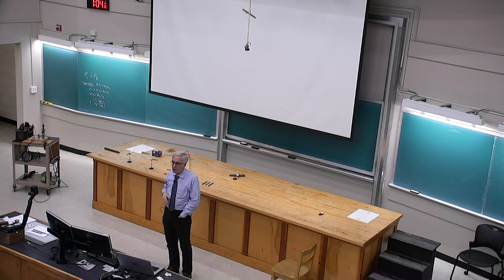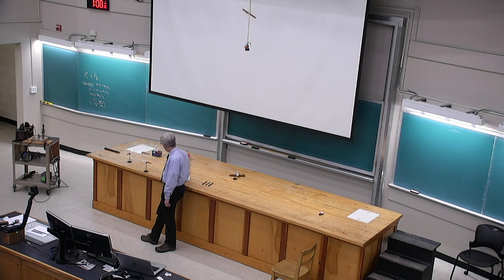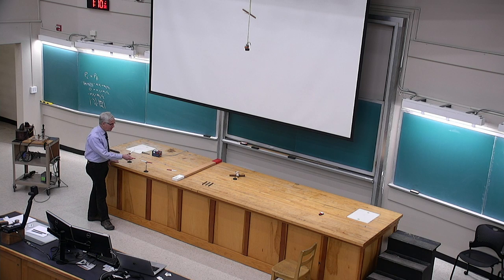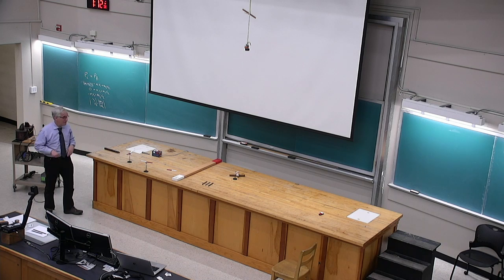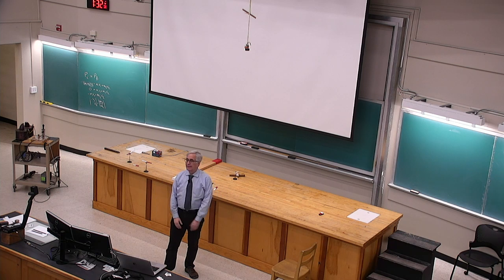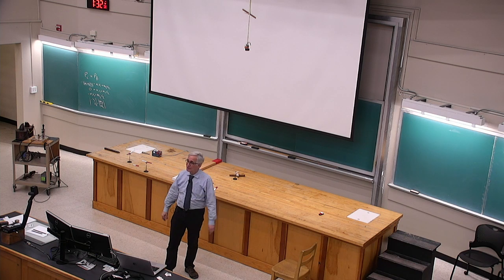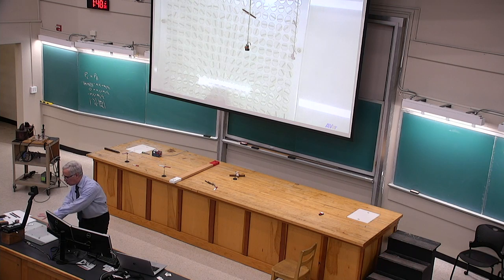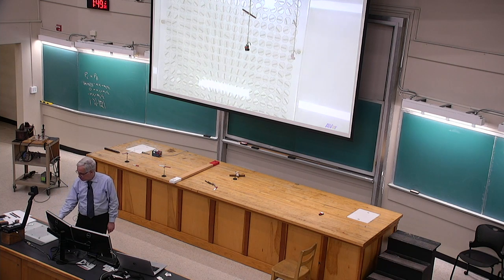20200224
How Things Work, February 24 2020
PHYS 1060